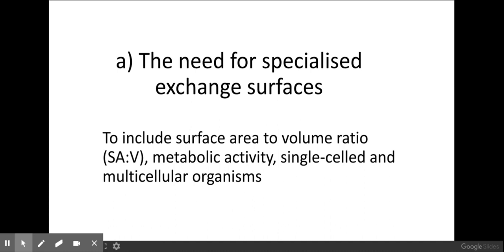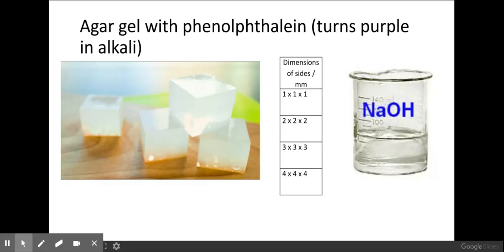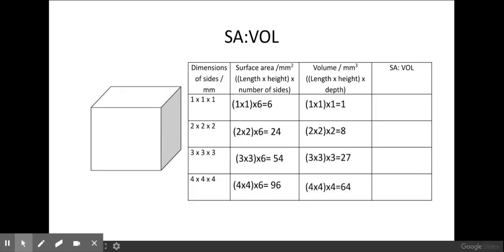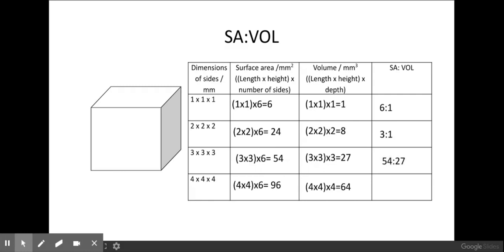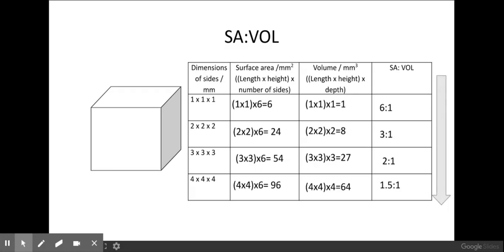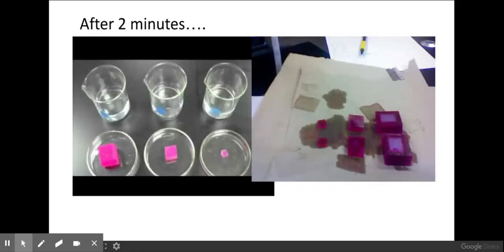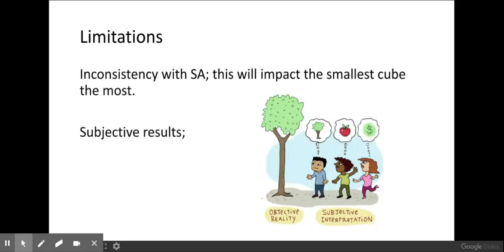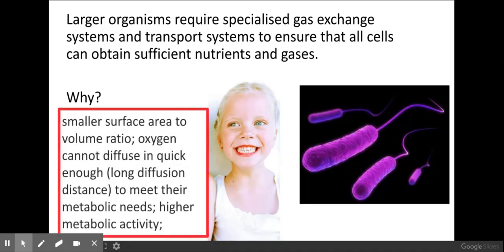3.1.1. Exchange surfaces a) The need for specialised exchange surfaces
3.1.1. Exchange surfaces
a) The need for specialised exchange surfaces